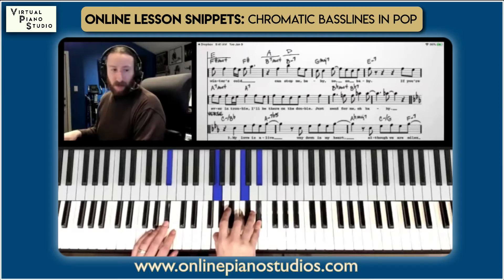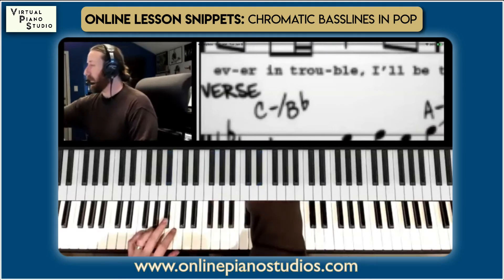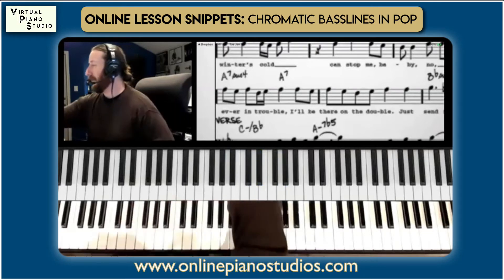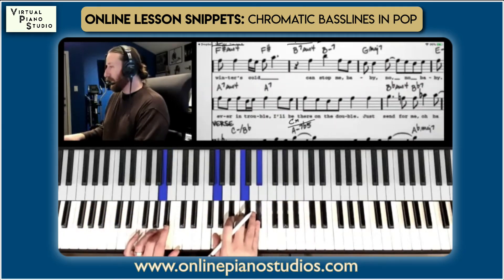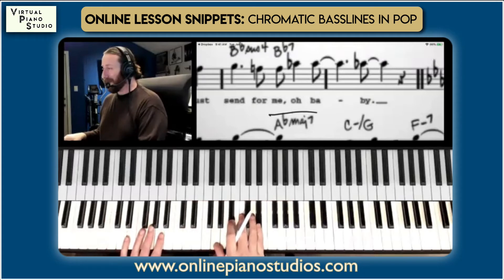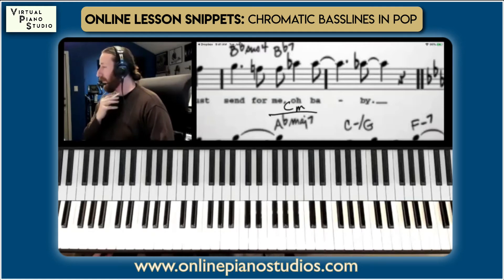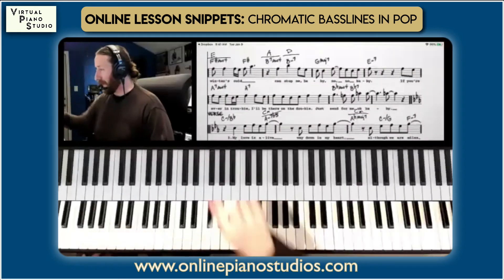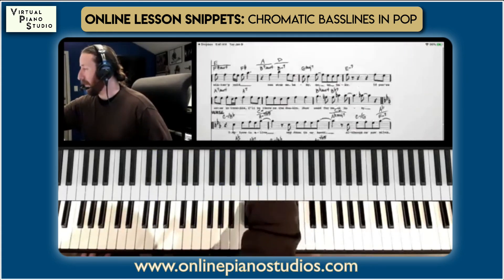Online Lesson Snippets - "Chromatic Basslines & Pop/R&B Harmony"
In this lesson, the student is discovering and uncovering the unique aspect of the same triad over a descending chromatic bassline.
When you breakdown harmony and start to see the 'UPPER CHORD STRUCTURES', you will notice lots of interesting, cool harmonic patterns (that you may never notice) and will allow you to experiment right away at the keyboard.
This is one of my favorite concepts to explore because just with a firm knowledge of triads, you can explore & experiment on a more advanced level of harmony.